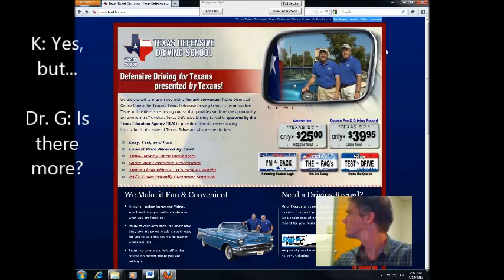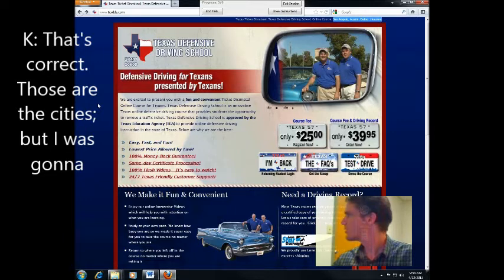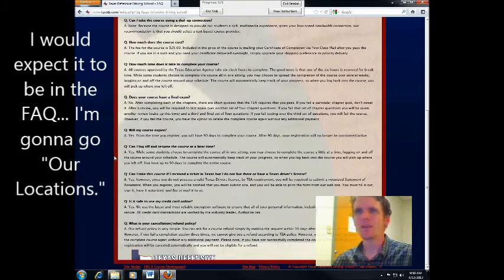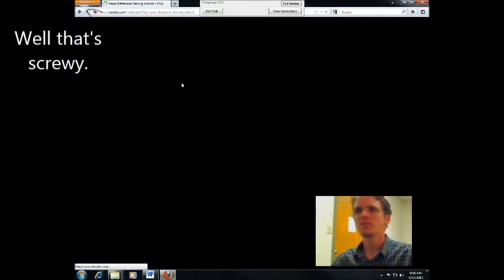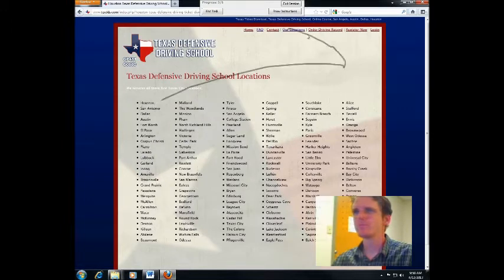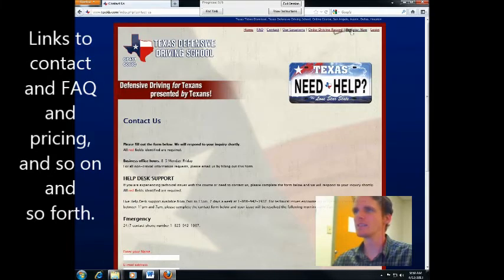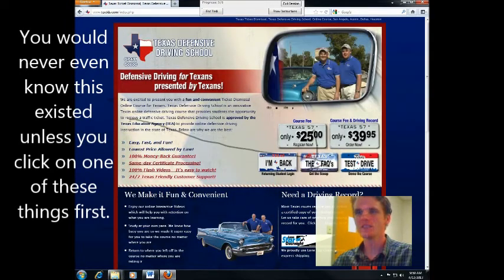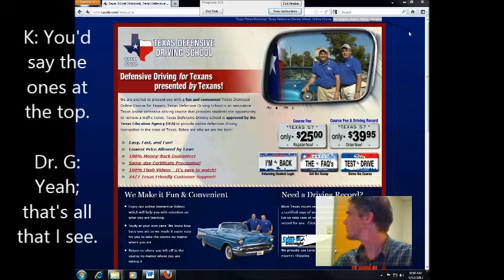User "Dr. G" Heuristic Evaluation Clip 2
During this task, "Dr. G" was prompted to find the city locations that offered the client's services. There was a confusing list on the home page that included only four locations. The service is offered in a much more broad area, and several users thought that the site was located only in those four cities. This information is important to find in a usability test, because the client may lose business if the locations listed on the home page are not addressed.